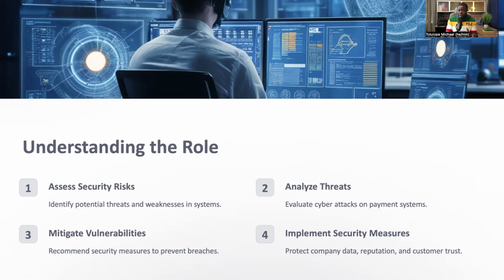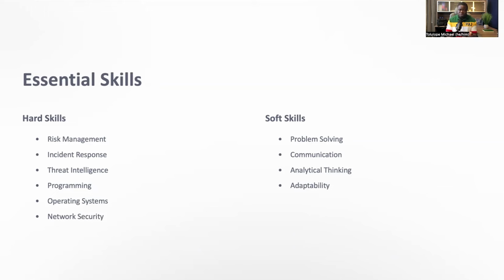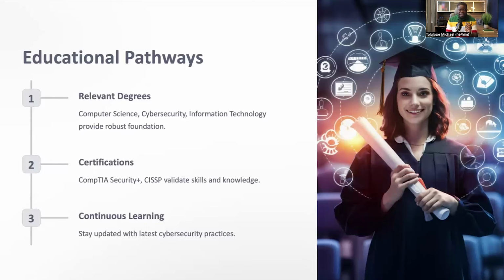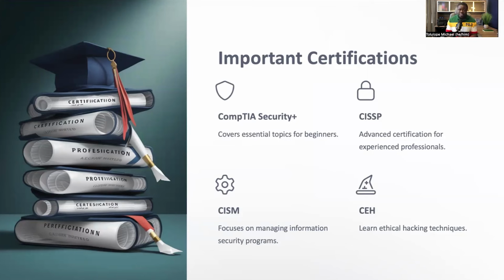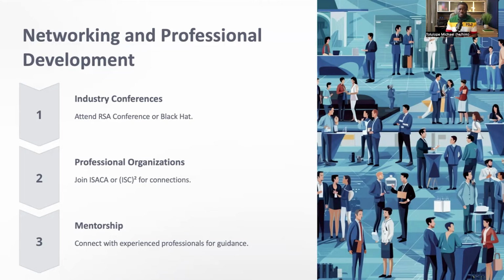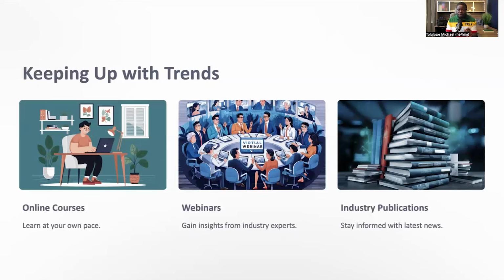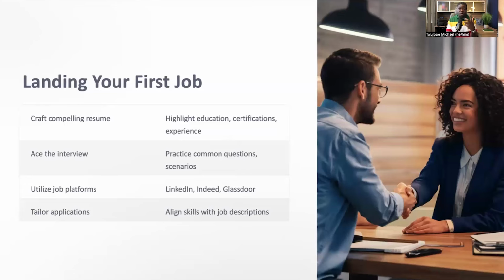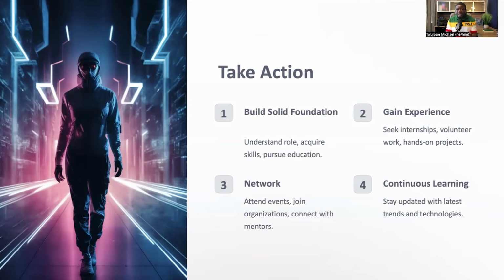Why you should become a Security Risk Analyst in 2024!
Are you interested in pursuing a career as a Security Risk Analyst in 2024?

This ultimate guide and tips video will provide you with the essential information and insights you need to kickstart your journey in this field.

Learn about the skills required, the educational background needed, job responsibilities, and the latest trends in cybersecurity to excel as a security risk analyst in 2024.

Stay ahead of the game and prepare yourself for a rewarding career in the ever-evolving world of cybersecurity.

Check out the best books on Amazon written for every cybersecurity professional and aspiring one.

Beyond Checkboxes: The Human Element of GRC

The GRC Bible: A Comprehensive Guide for the Modern Age

GRC Chronicles: Navigating the Cyber Seas of Governance, Risk, and Compliance

Bridging Realms - Translating Your Non-Tech Skills into GRC Gold

Comment 'READY' to discover how I can help you turn your career aspirations into a tangible reality.